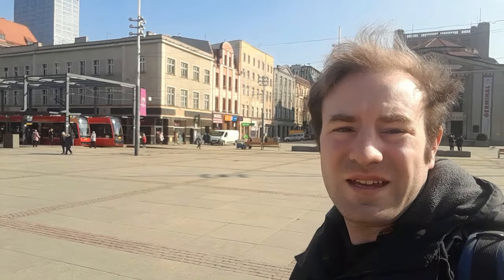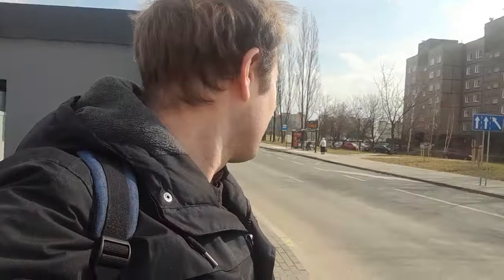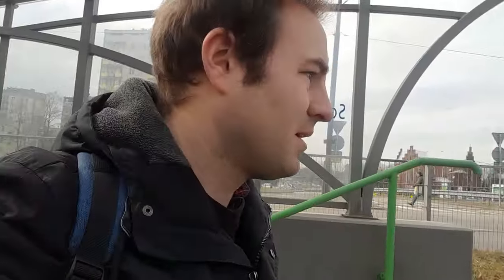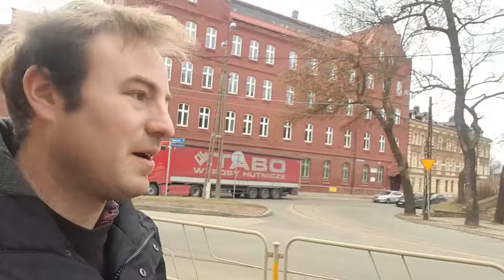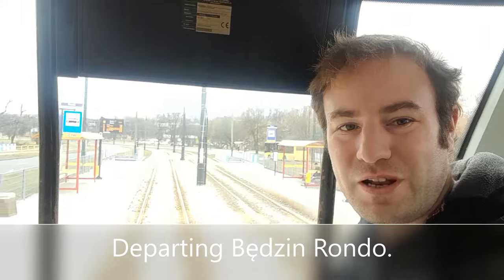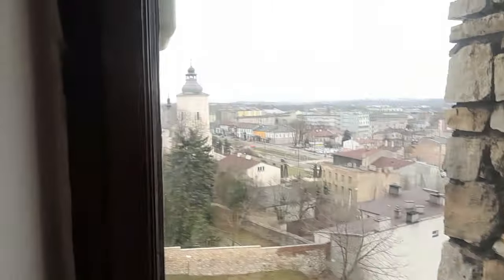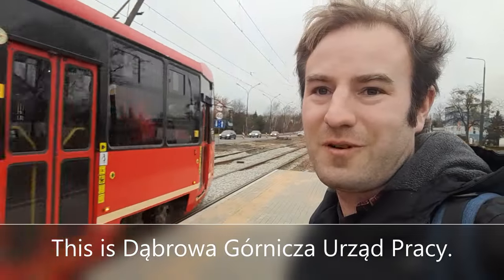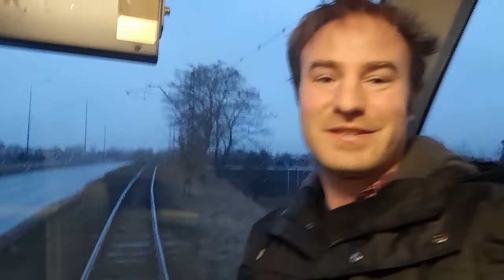Tram Bashing in The Upper Silesian Urban Area Part 2.